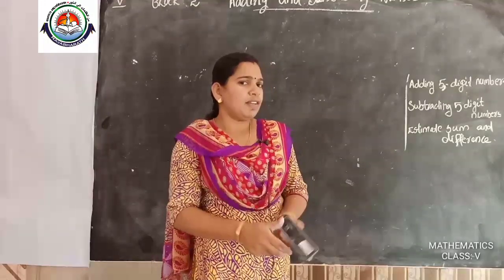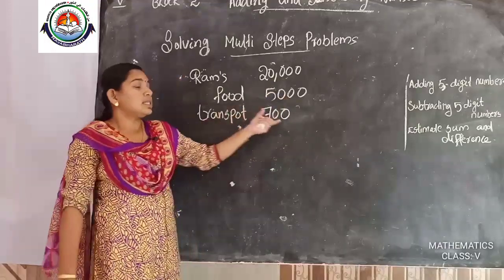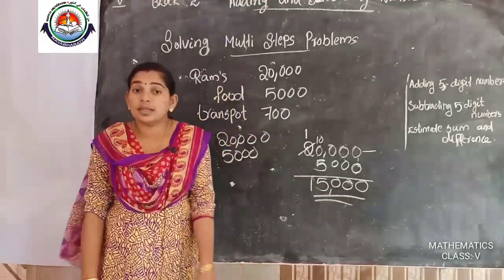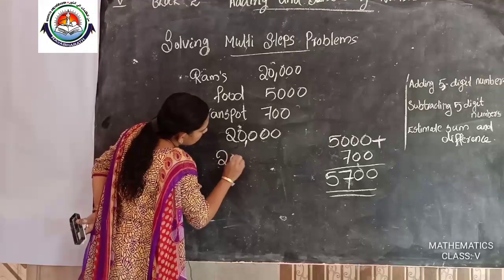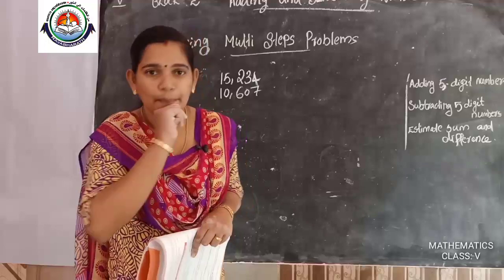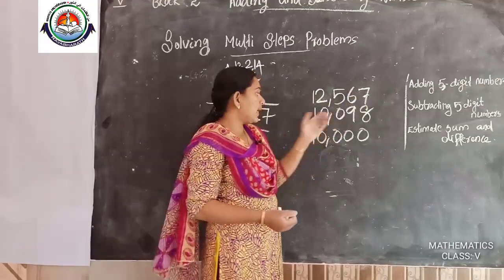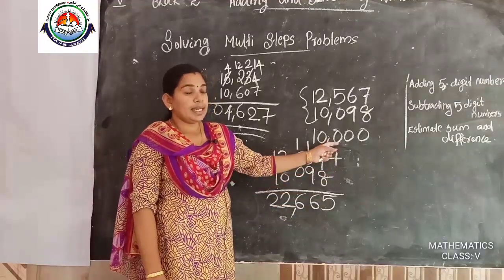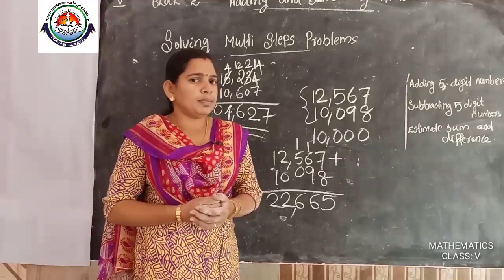Class V Mathematics Part 6-July 3